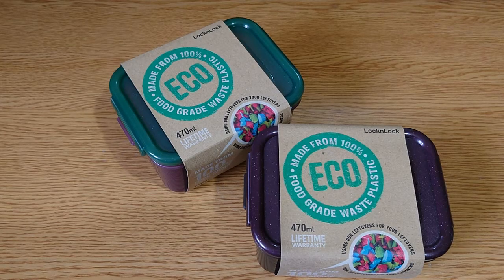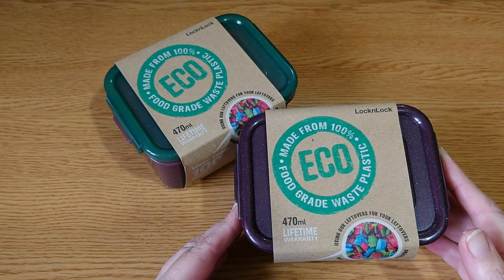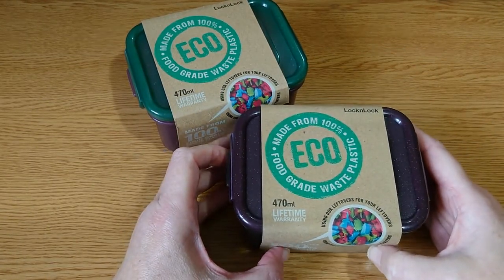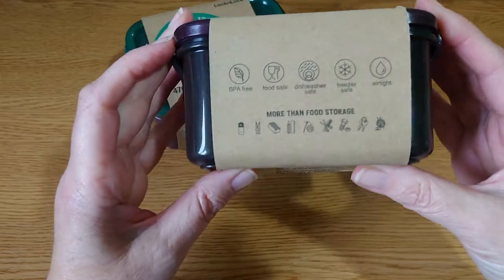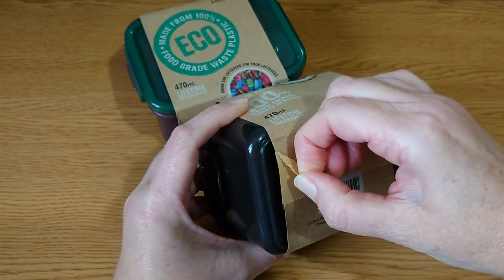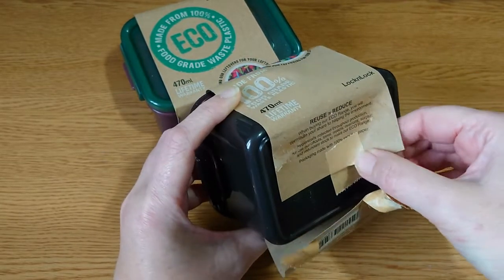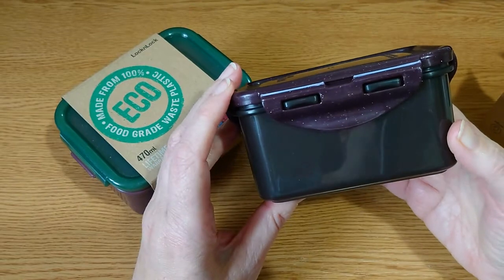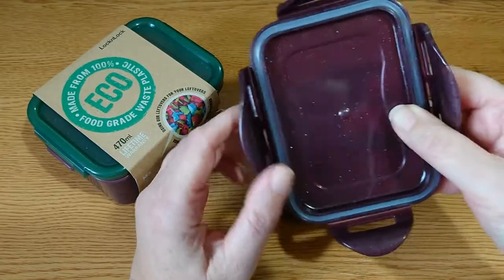ECO-Friendly Plastic Containers from LocknLock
I ordered a couple of small food containers made from recycled and recyclable plastic.  They come in random colours and these are what I received.  Purples, greens and browns.

Outro:  8BallGtr_90bpm_F-minor-Part2-Mix-wet courtesy of Blake Bastion